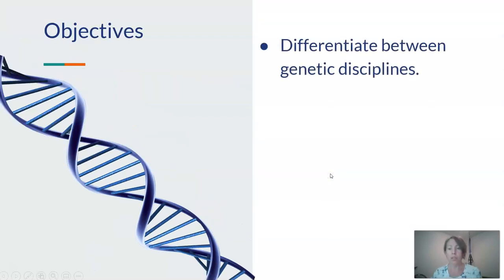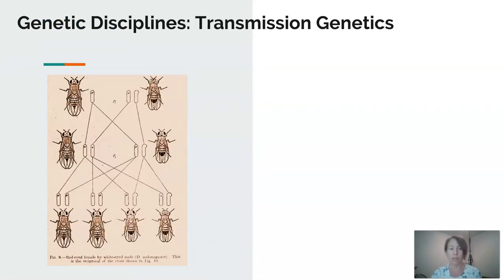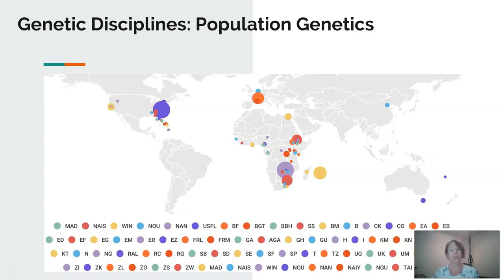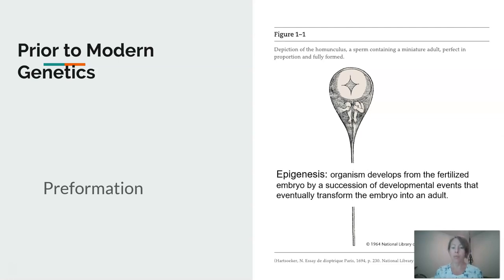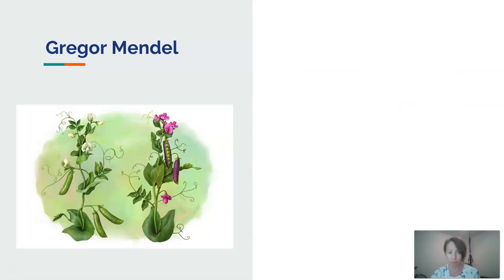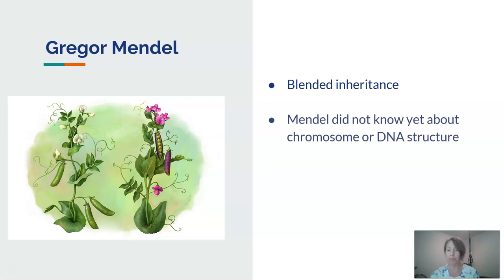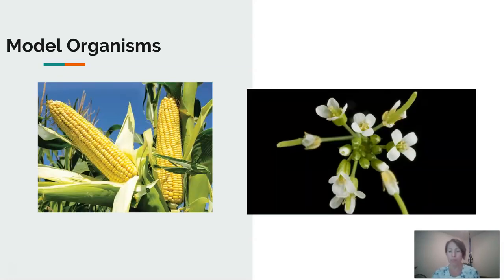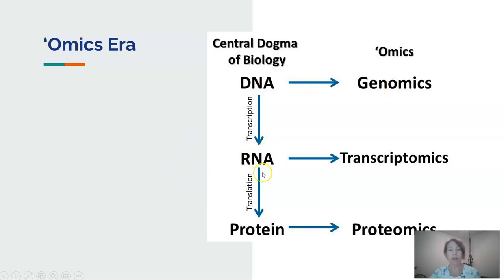Chapter 1: Introduction